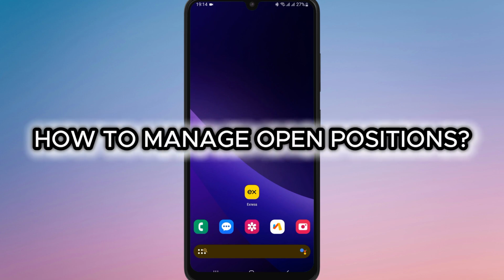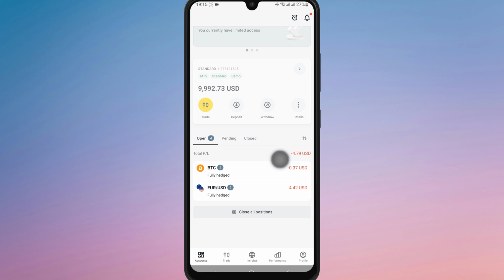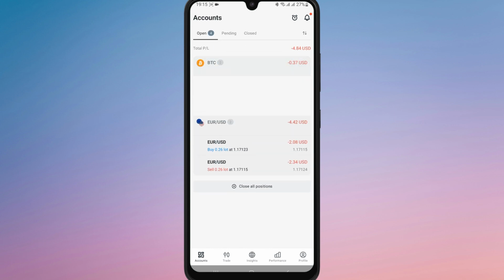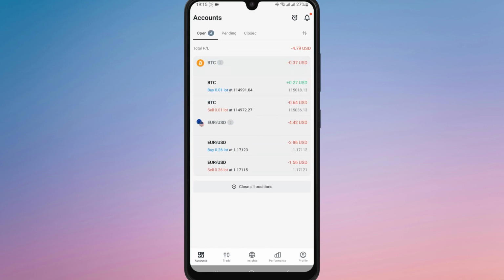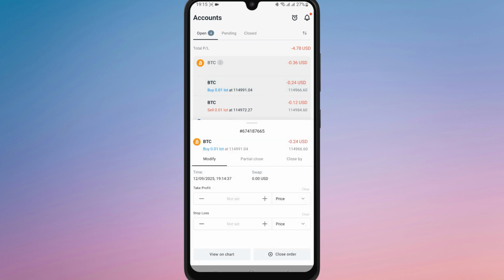How to Manage Open Positions in Exness 2025?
Learn how to manage open positions in Exness effectively and take control of your trading account like a pro. In this step-by-step tutorial, we’ll guide you through managing active trades, using options like Close Order, Partial Close, and Close By, as well as setting Stop Loss and Take Profit to secure your profits and minimize risks. You’ll also learn how to monitor your trades using real-time charts and technical indicators in Exness for smarter trading decisions. Whether you’re a beginner or an experienced trader, this guide will help you maximize your trading efficiency and make better decisions based on market movements.